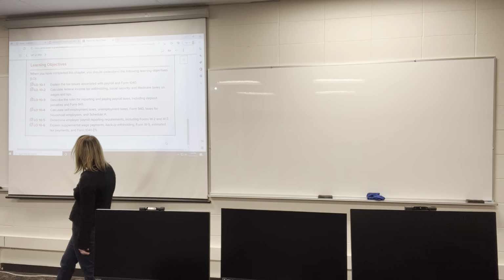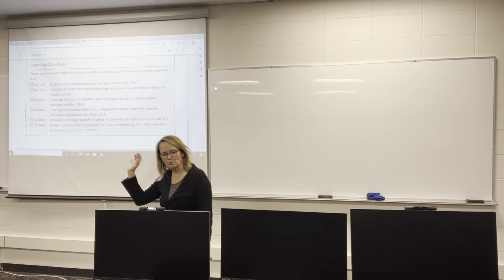Income Tax Accounting, chapter 10, intro